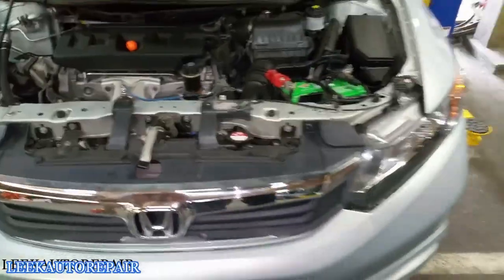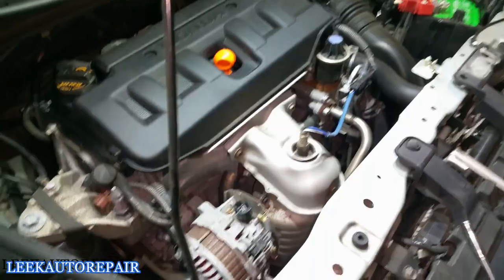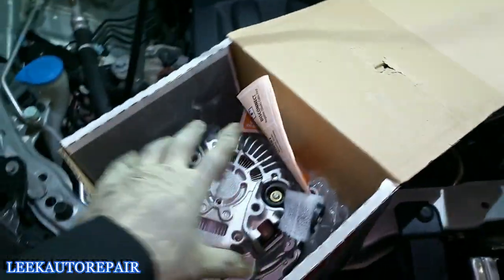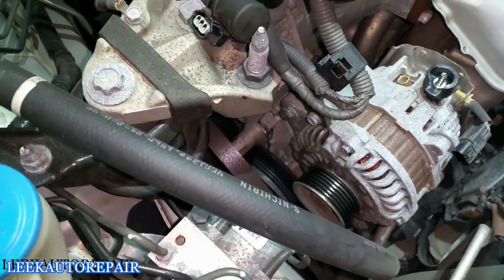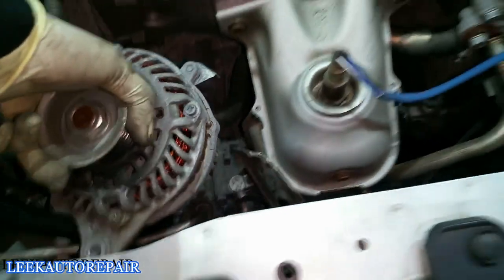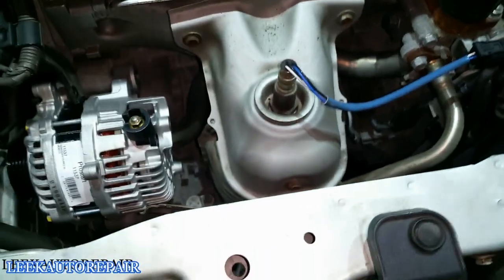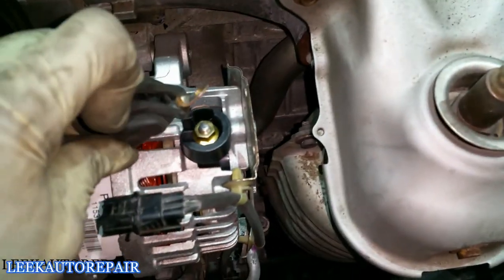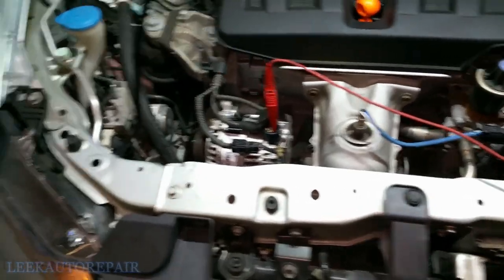2012 Honda Civic Alternator Replacement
2012 Honda Civc ex
Simple vid on how to remove and install an alternator. The reason for replacement is the alternator was undercharging the battery causing it to have a weak start, weak battery.

Tools used:
DMM (Digital multimeter)
3/8 ratchet
12mm 3/8 socket
10mm 3/8 socket
10mm wrench
Pry bar
Flashlight

Alternator was purchased from Pepboys

DISCONNECT THE BATTERY BEFORE YOU BEGIN THE JOB!

You have 2 bolts holding the alternator in and a few others for the brackets. Getting the belt back on may be hard for a beginner but if you youtube search "how to install a drivebelt" you will find a lot of easy vids for this part of the job.